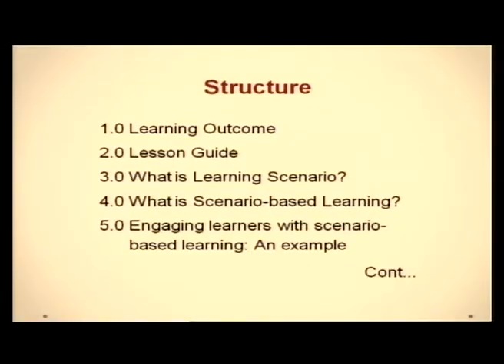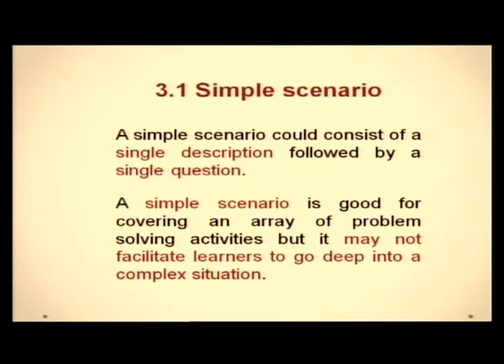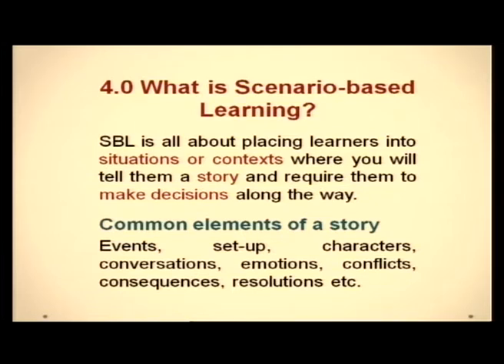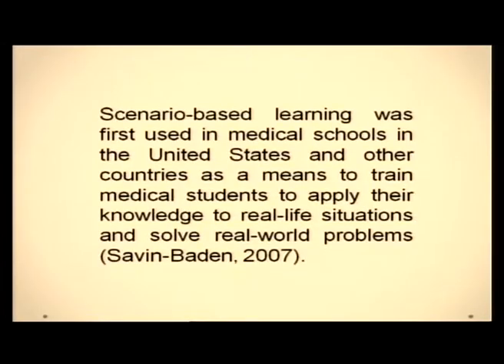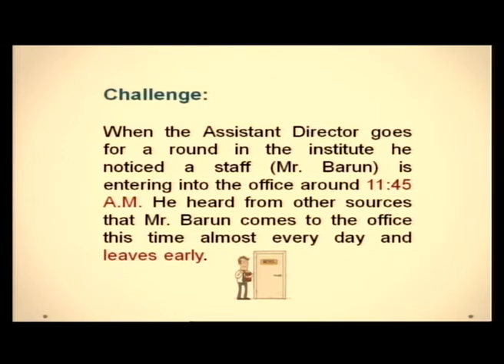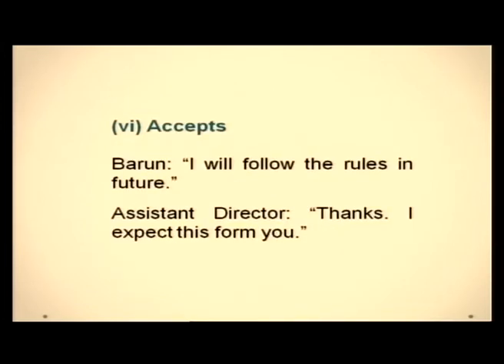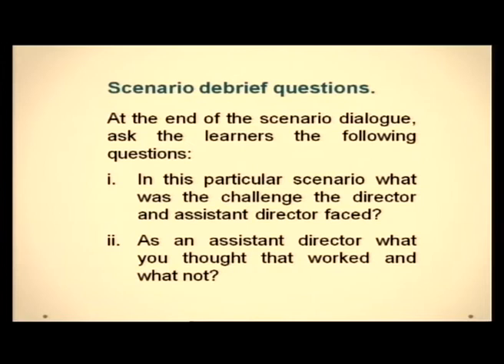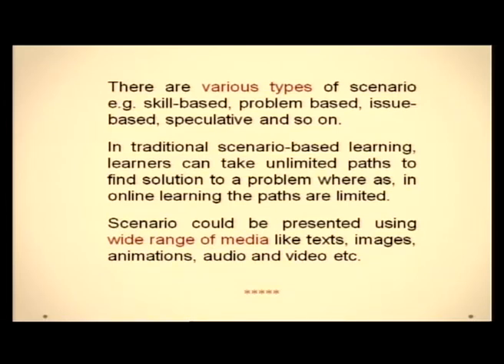Scenario based Learning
Subject : E-Learning
Course Name : Design and Facilitation of E-Learning Courses